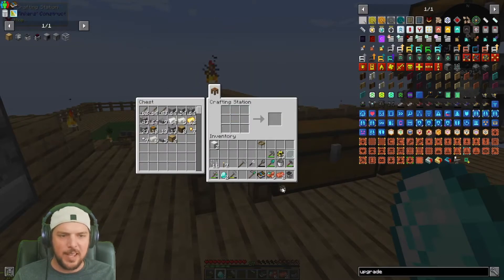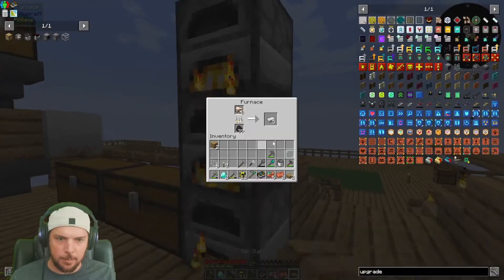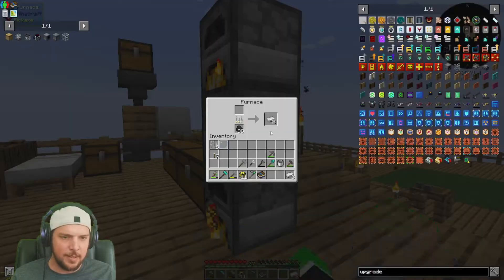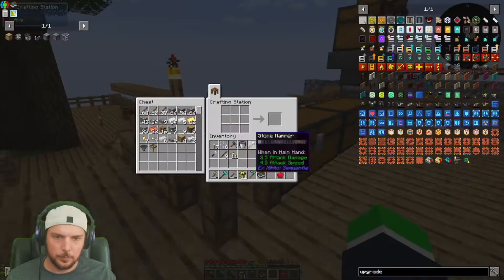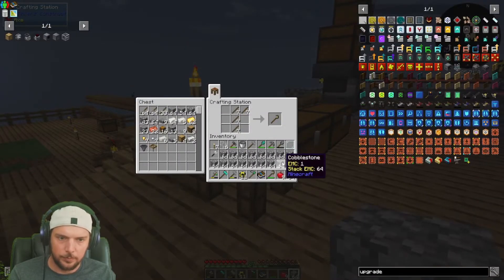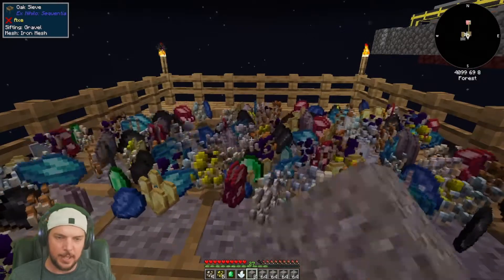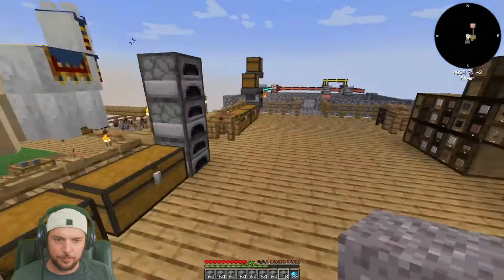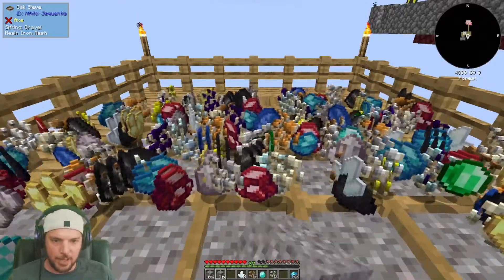Minecraft ATM7 To the Sky Part 24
In a new series I begin the process of making my way through the new All The Mods modpack. These will be 10 min sessions recorded so this could be a while.